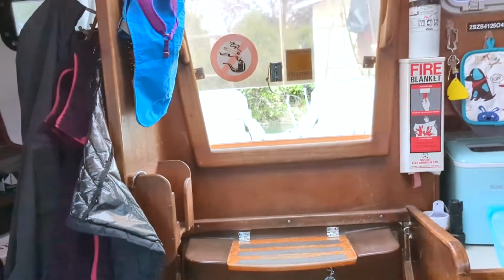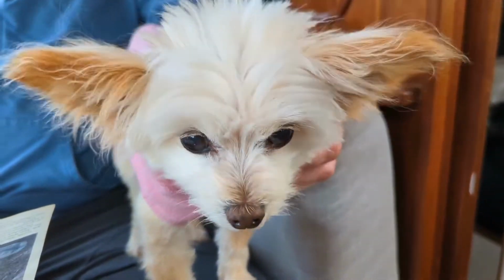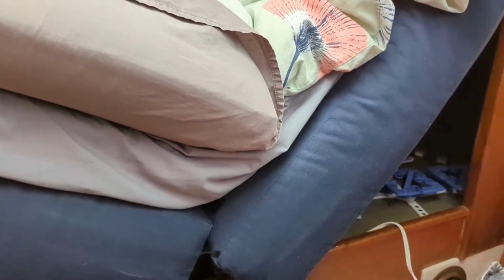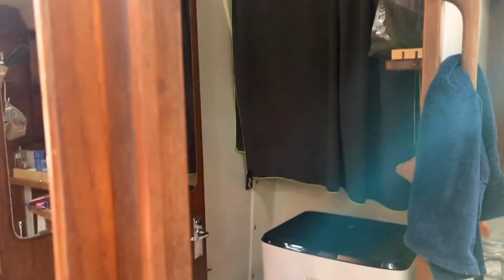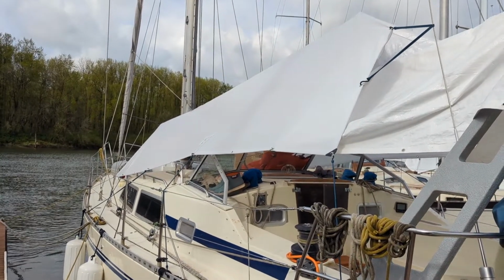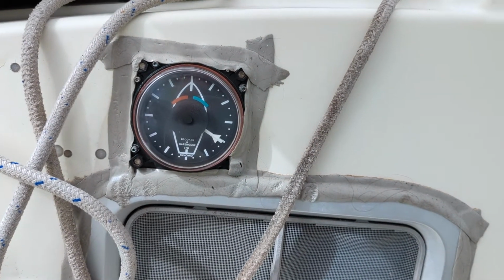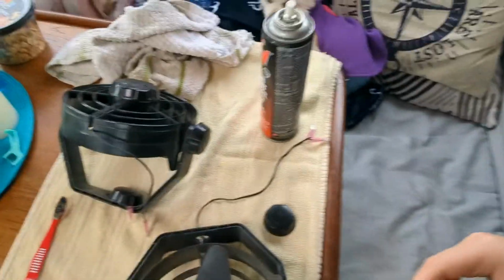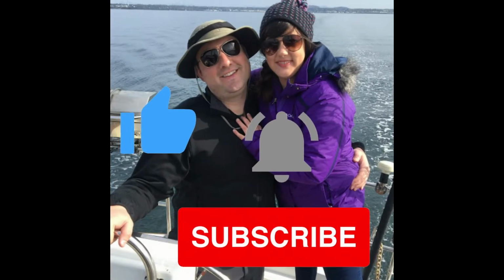Ep 44 Moisture Control on a Boat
This week we share some moisture control tips that kept us warm and dry over this last winter season.